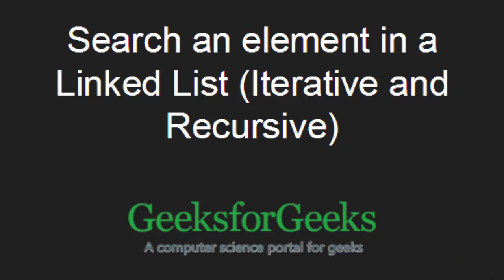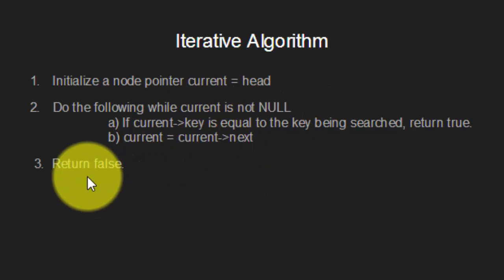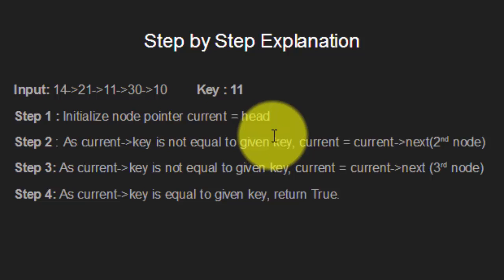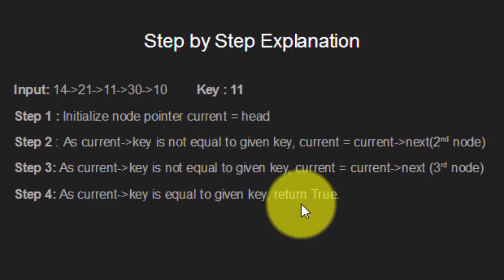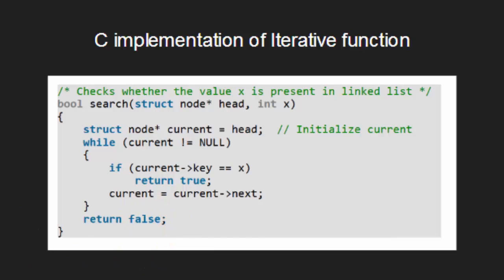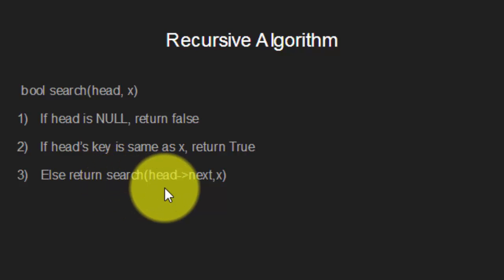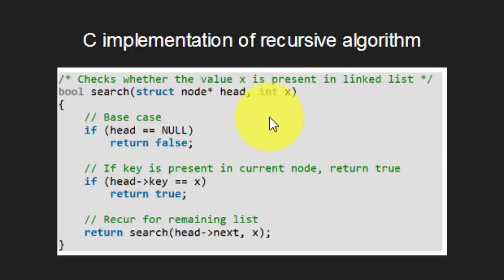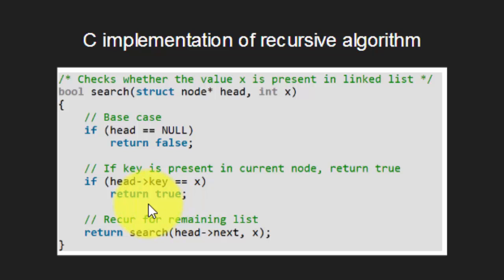Search an element in a Linked List (Iterative and Recursive) | GeeksforGeeks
This video is contributed by Harsh Agarwal.